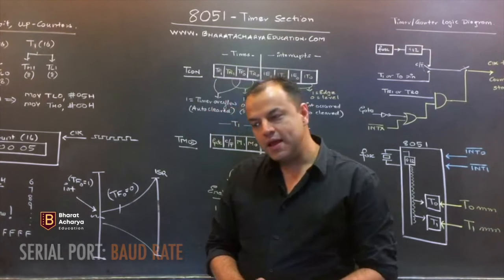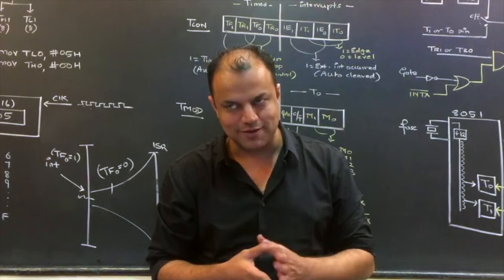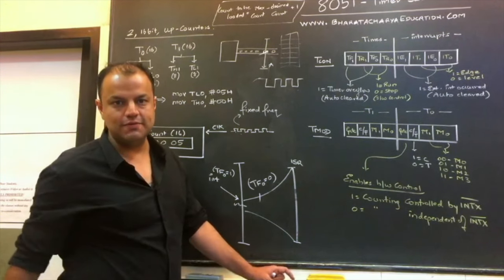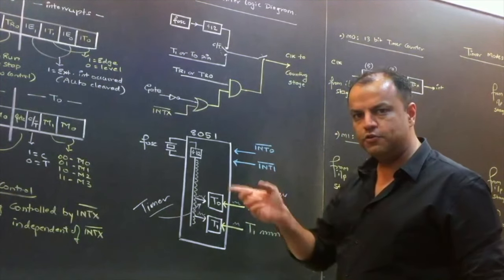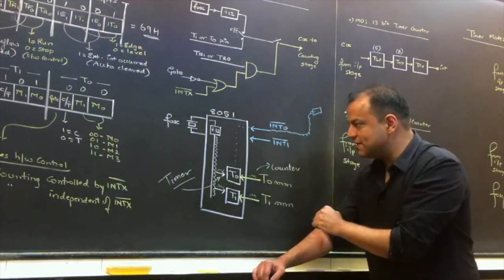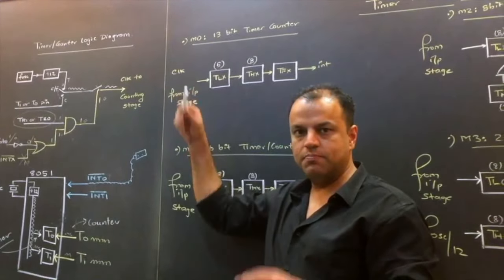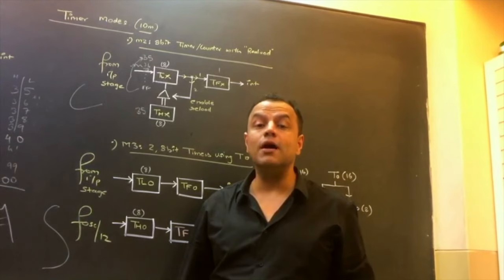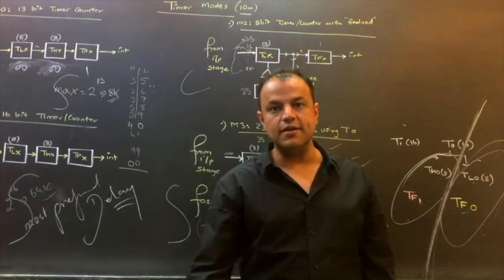8051 | Timer Section Theory | TCON SFR, TMOD, Timer Modes, Counter | Bharat Acharya Education